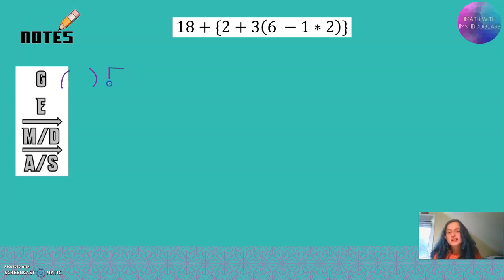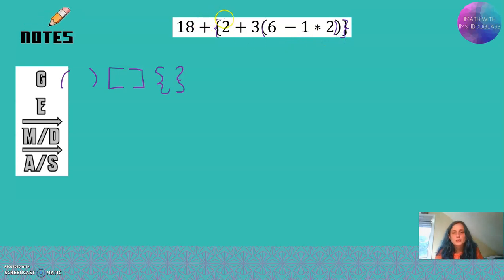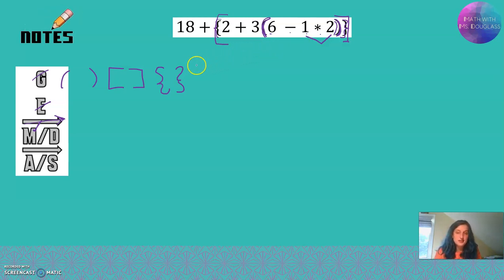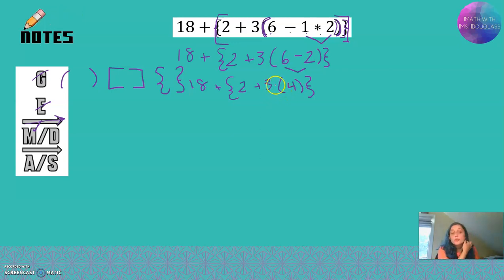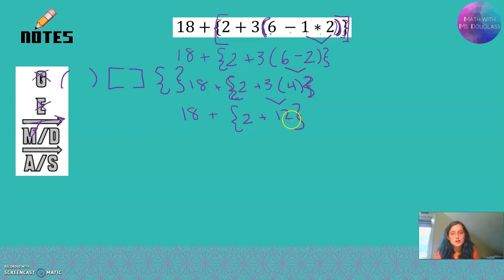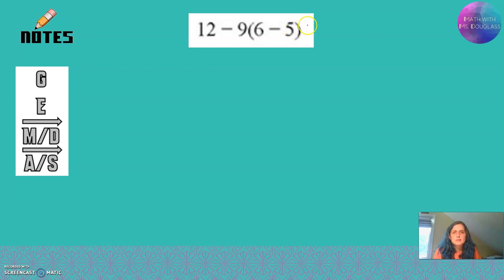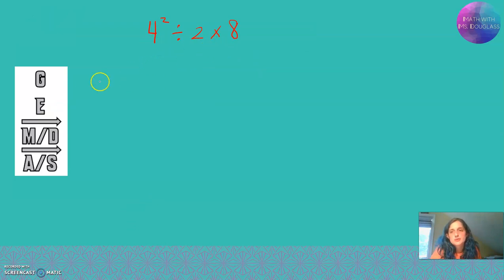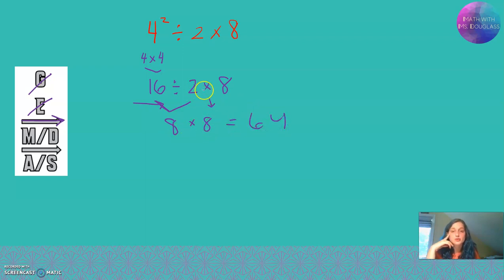Order of Operations Pt 3